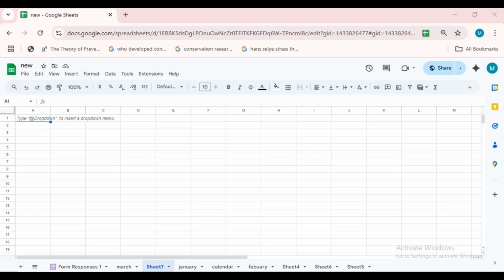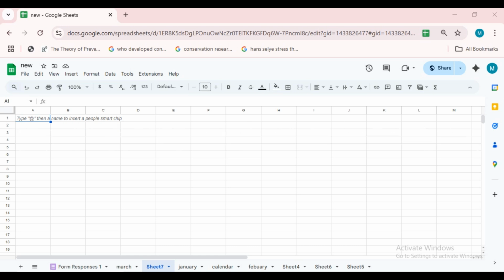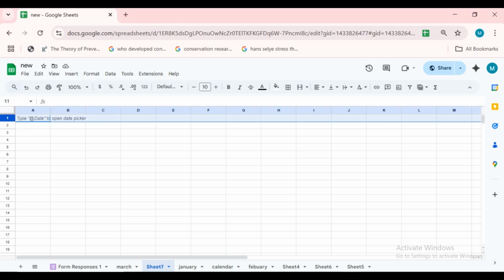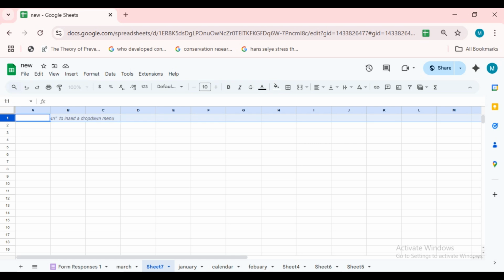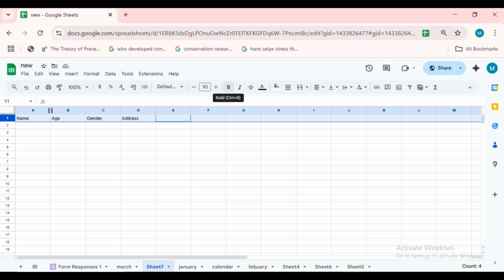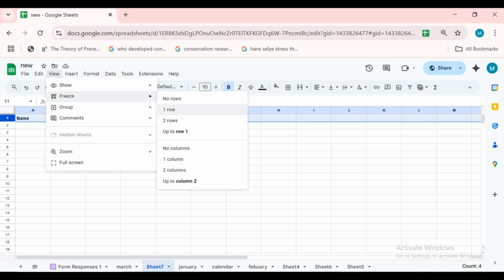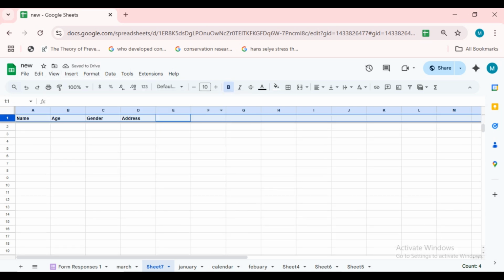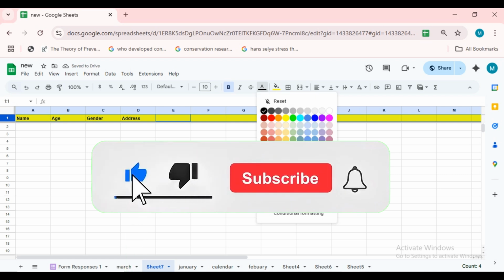How to Add Headings in Google Sheet 2025?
Want to organize your spreadsheet like a pro? In this quick tutorial, I’ll show you exactly how to add headings in Google Sheets to make your data clear, readable, and well-structured. Learn how to insert header rows, format your headings with bold text and background color, and freeze them for easy scrolling.
Whether you're working on reports, budgets, or data analysis, clear headings make everything easier to understand.